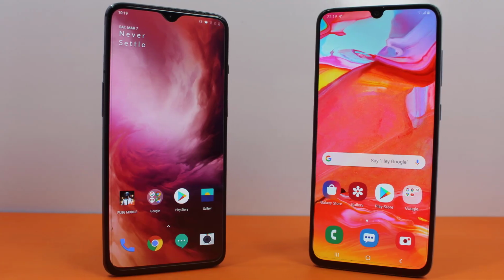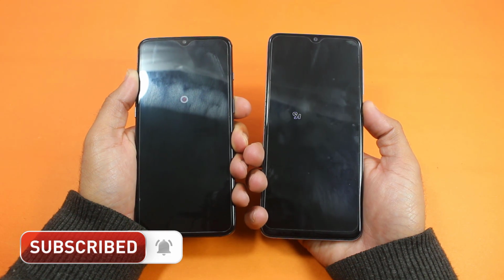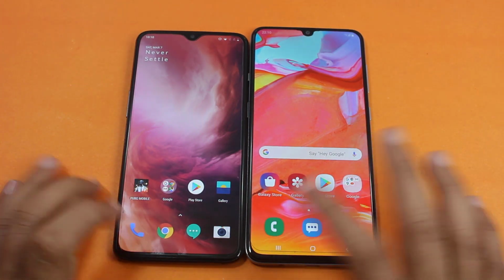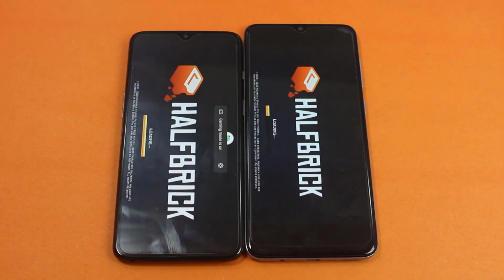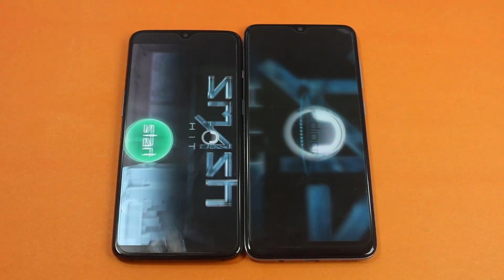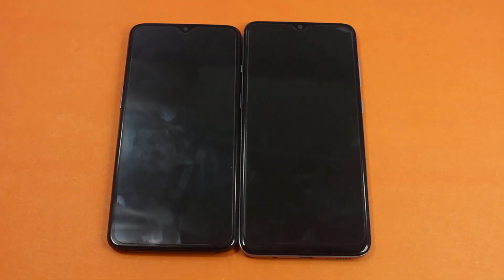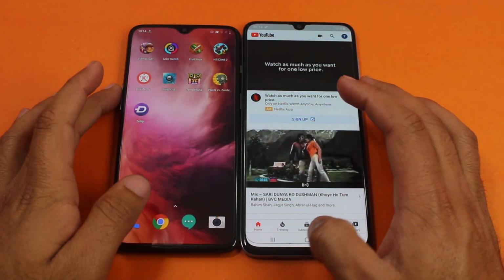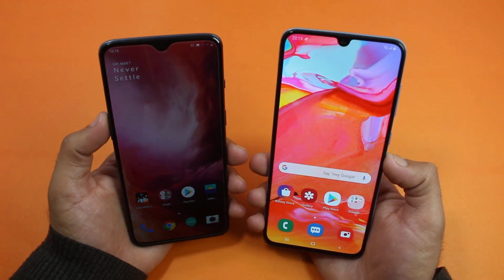OnePlus 7 vs Samsung Galaxy A70 Speed Test & Comparison!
Lets Do Speed test & Comparison of Oneplus 7 vs Samsung A70, in this video we are gonna find out which is faster and which one you should buy between Oneplus 7 vs Samsung Galaxy A70 For CODM And PUBG mobile game, As Oneplus 7 comes with 8gb of ram while oneplus 7 comes with 6gb of ram so lets check out the performance of both smartphones.